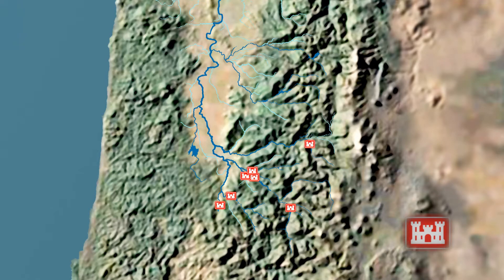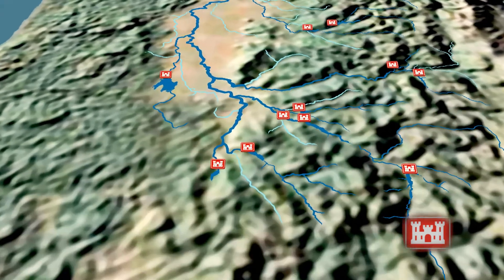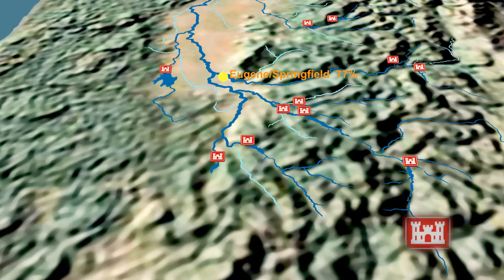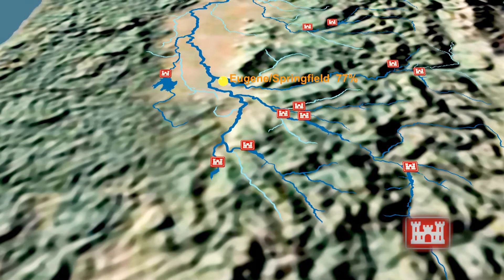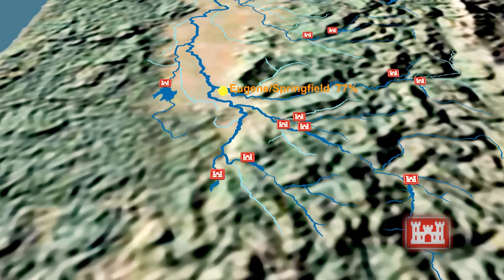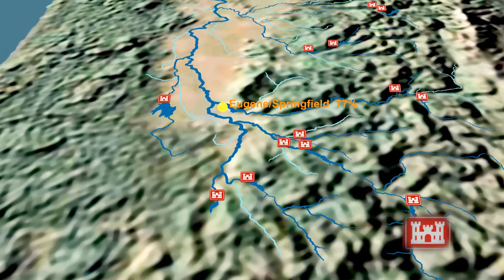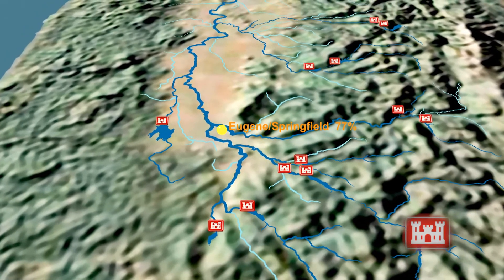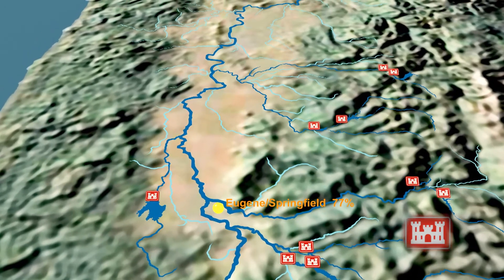Willamette Valley system water management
The Portland District operates 13 dams in the Willamette River basin. Each dam contributes to a water resource management system that provides flood risk management, power generation, water quality improvement, irrigation, fish and wildlife habitat and recreation on the Willamette River and many of its tributaries. Since their completion, the dams have cumulatively prevented more than $20 billion in flood damages to the Willamette Valley.